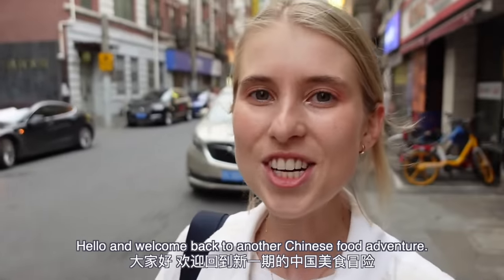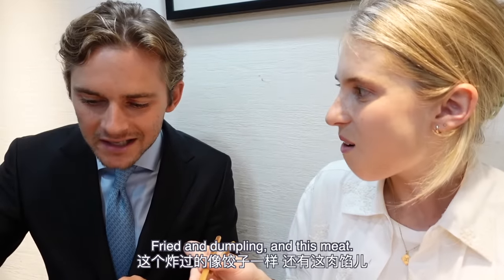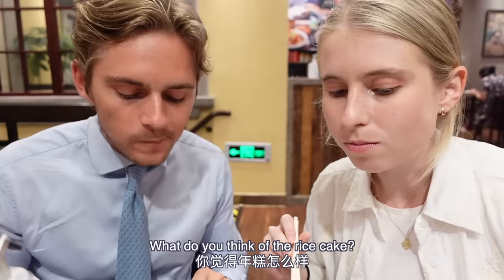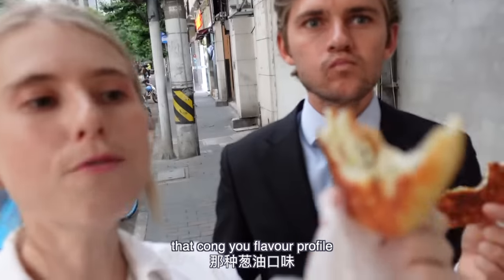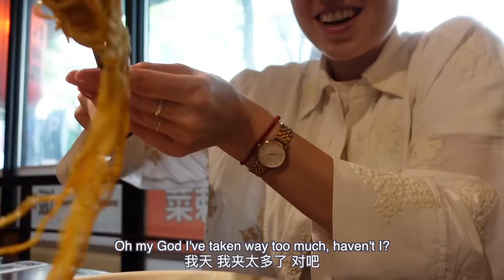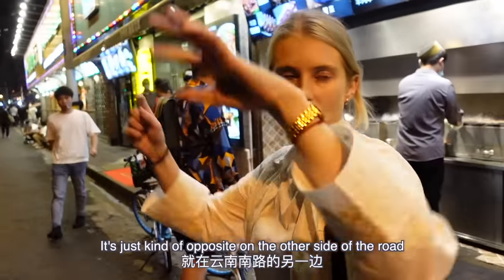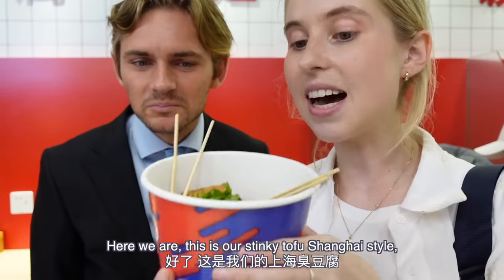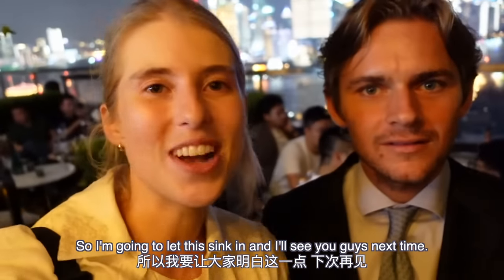I took my expat friend on a SHANGHAI FOOD ADVENTURE!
I had the BEST time taking my friend Magnus for a Shanghai food adventure!!

Ever wondered how I upload videos in China? I use Express VPN! It's been my go-to VPN for 5 years. (Click here for 3 months free when you purchase the annual plan)

xxxx